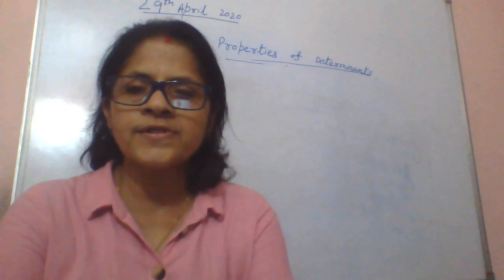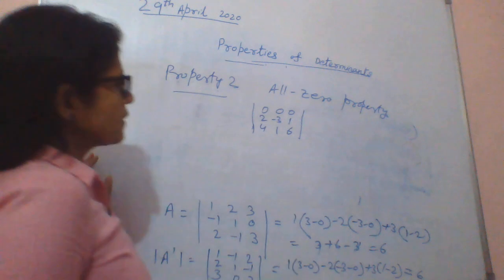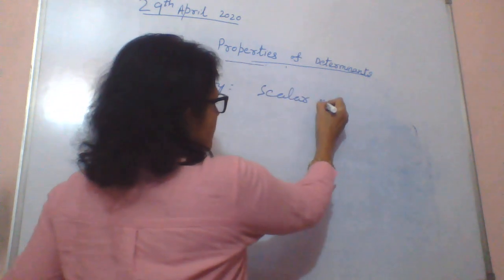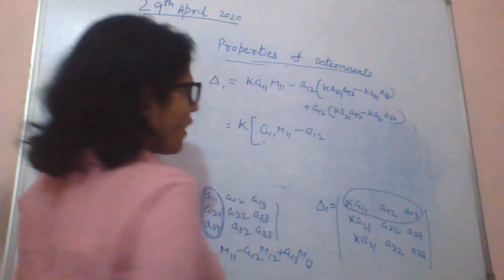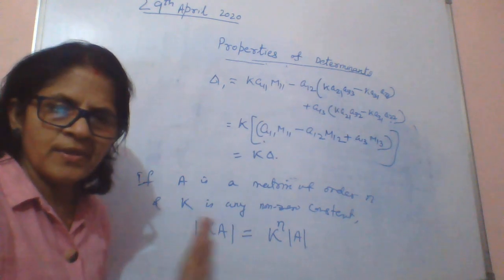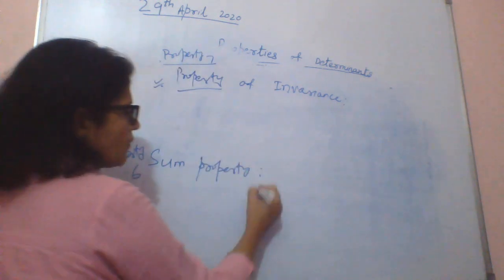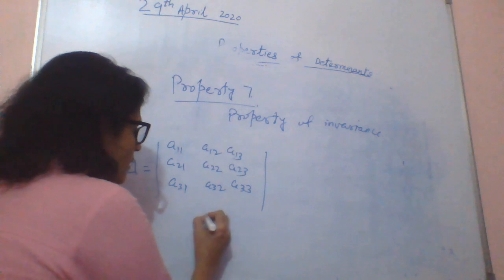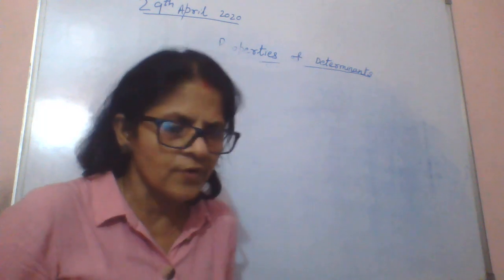Properties of Determinants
This is an educational video.In this video the explanation of Properties of Determinants, one of the sub-topic of Matrices and Determinant unit of class XII Mathematics is given in a simple manner.The viewer of this video lecture would find the concept easy to understand and simple to retain.